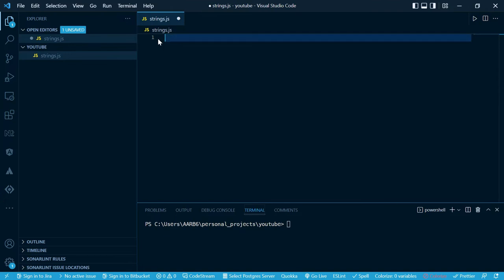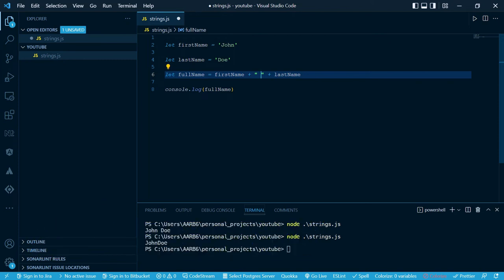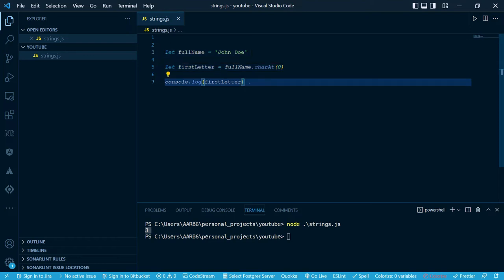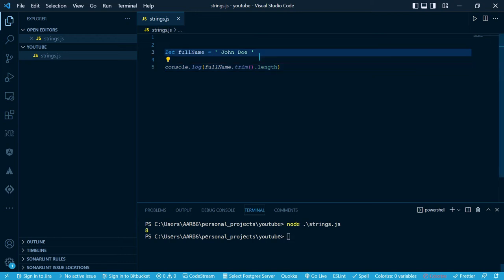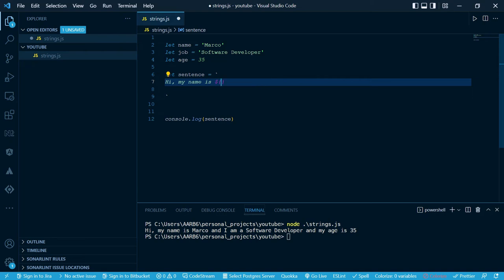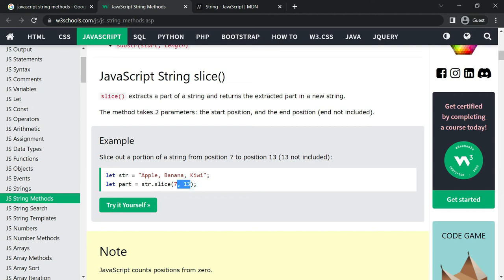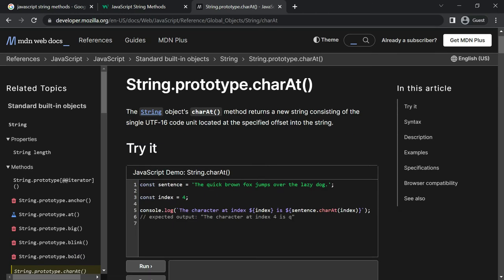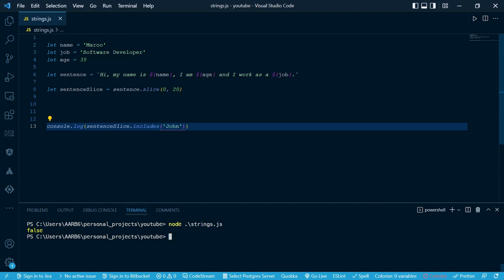JavaScript Strings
Strings are an integral part of any programing language and JavaScript is no different. Join me as we dive into the world of JavaScript strings and the methods you can use to manipulate them.